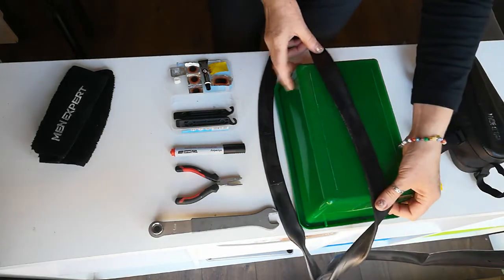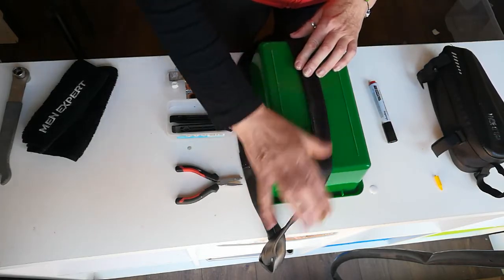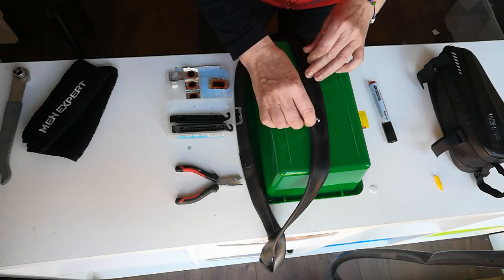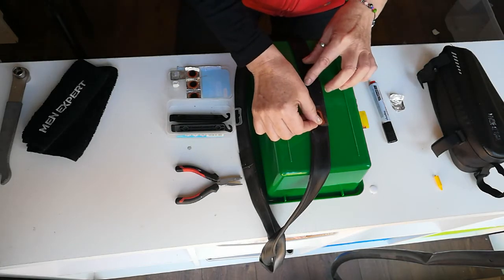Learning Day for Ireland: How to repair a punctured tube for a bicycle with Monica Downey